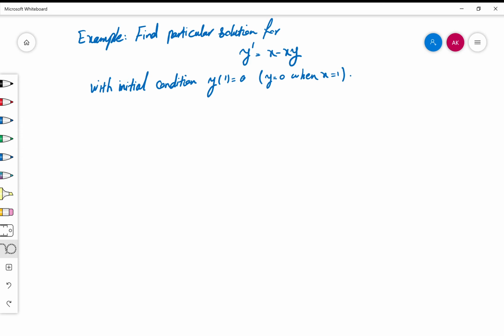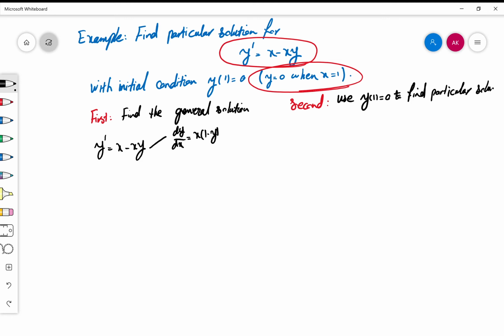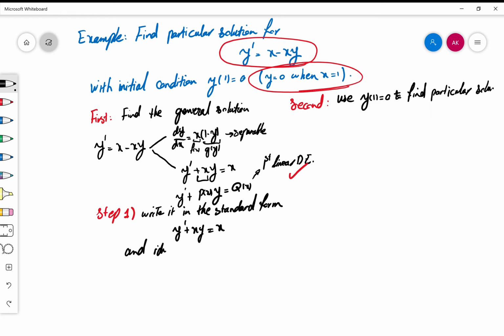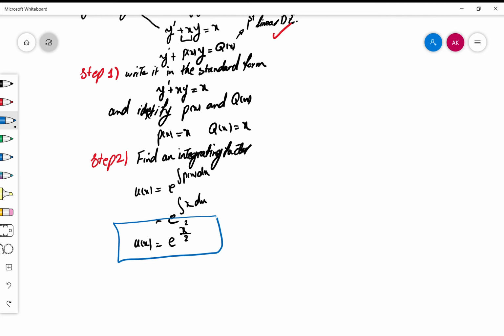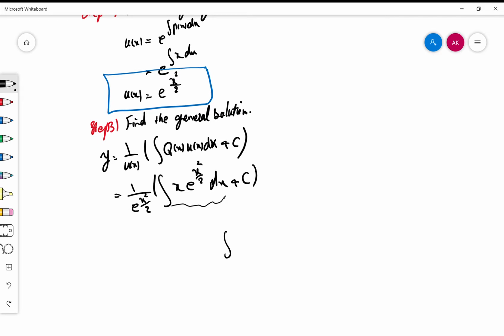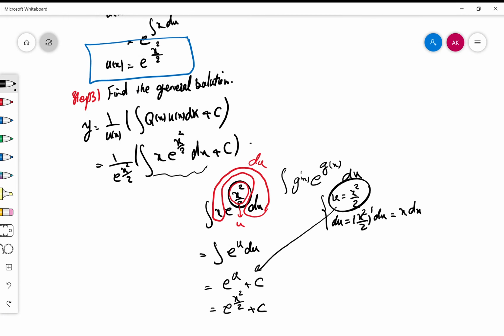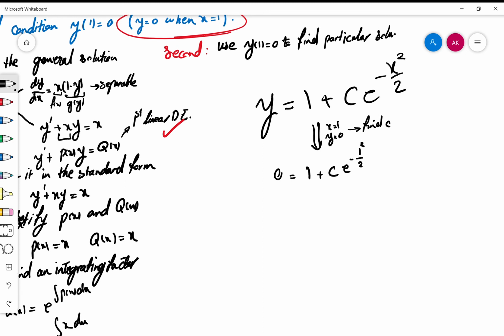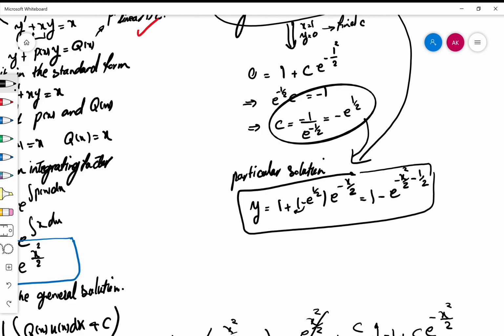Labtube-(Methods of Calculus)- First Order Linear Differential Equations Example I